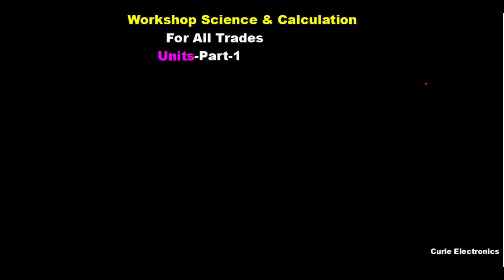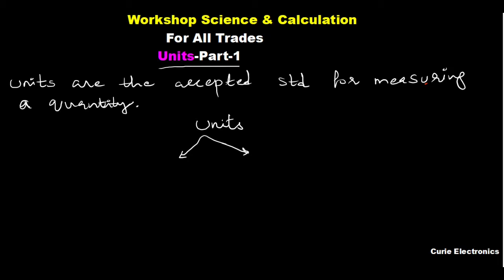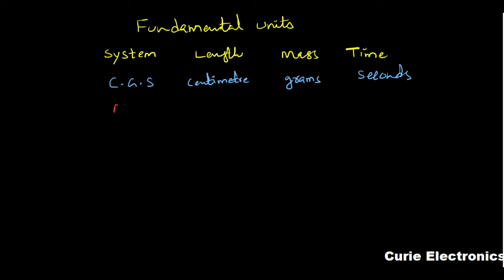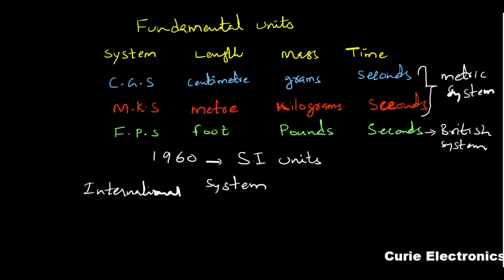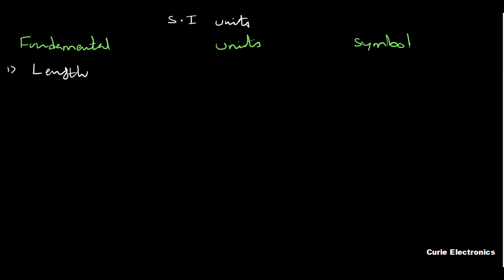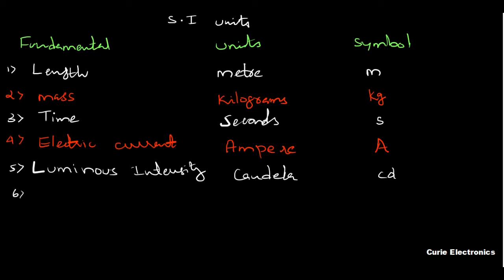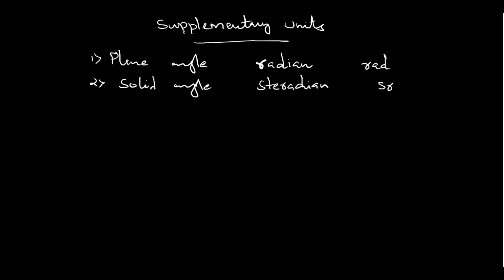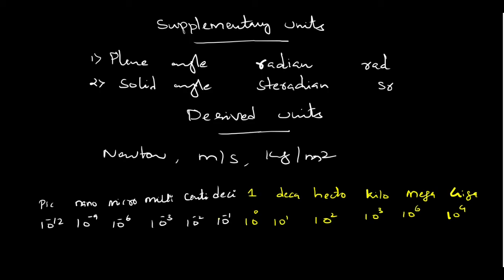Units Part 1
Fundamental and derived units.What are S I Units and more.